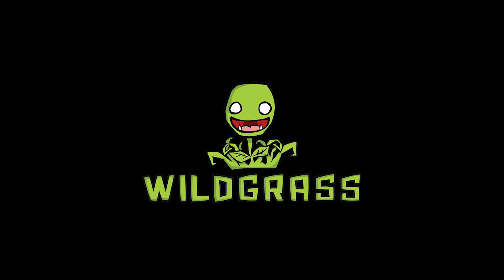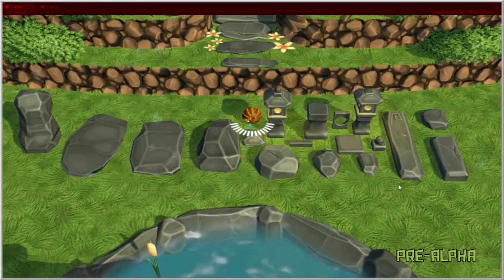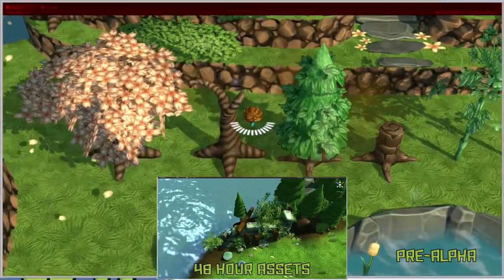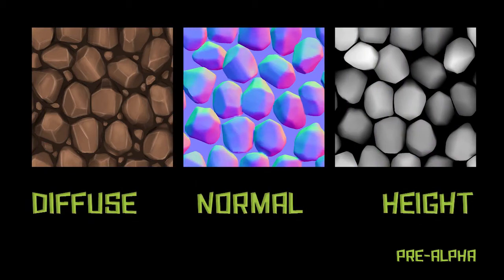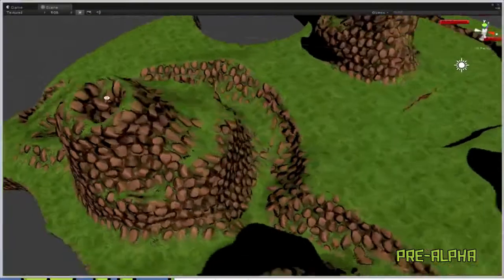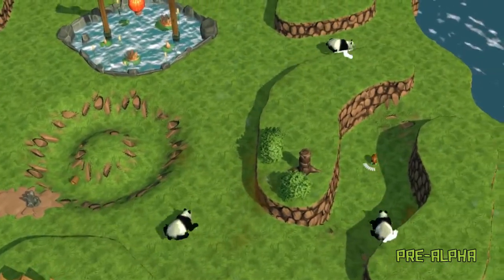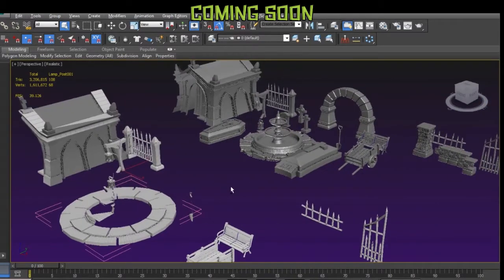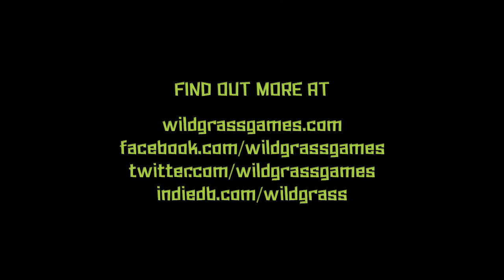BEARZERKERS Development VLOG #02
Our second look at our dev progress focuses on our new art stylings and background tech that will help us create the game more effectively in the long term.